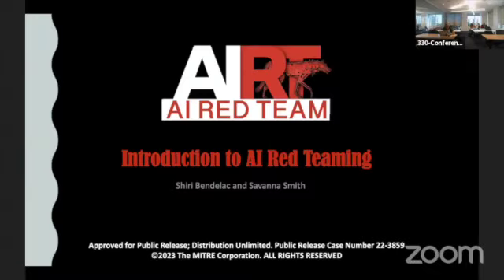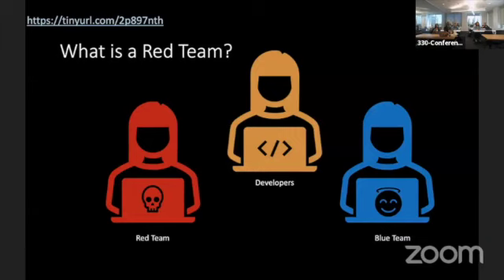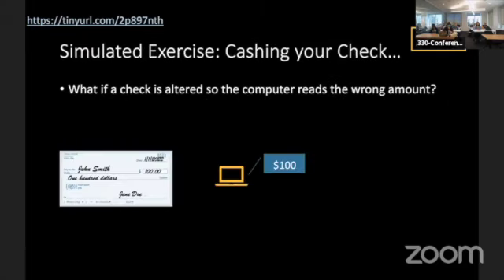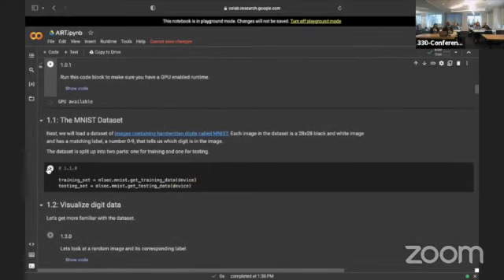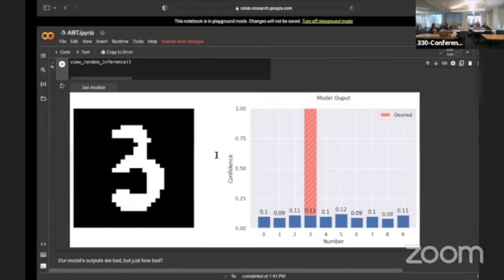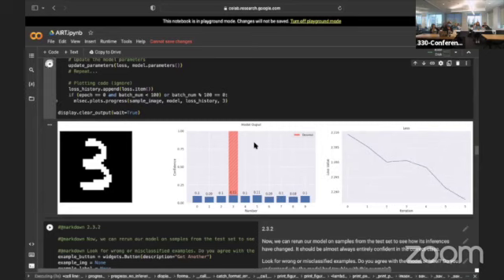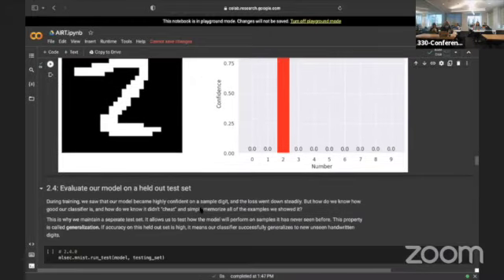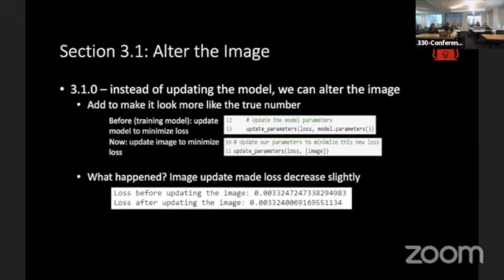Introduction To AI Red Teaming with Savanna Smith & Shiri Bendelac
As artificial intelligent (AI) become ubiquitous, we must evaluate the inherent risks across data collection, data processing, storage, and deployment. AI red-teams simulate adversaries to erode the efficacy of a system or to leak sensitive information. This talk provides a primer on AI red-teaming, emphasizing the impact on high-stake scenarios. The future needs AI and cyber security professionals working in collaboration to ensure AI systems are designed with privacy, security, and robustness at their core.